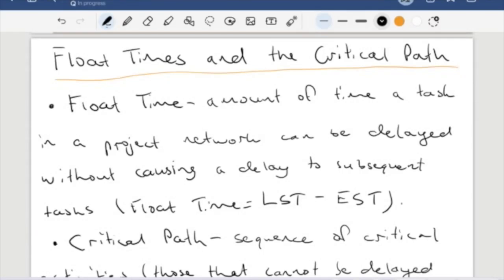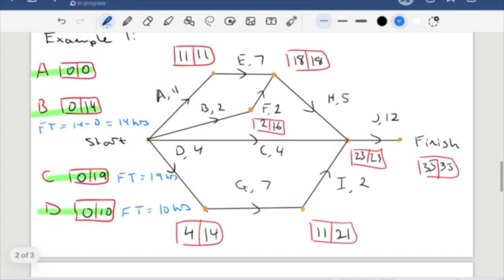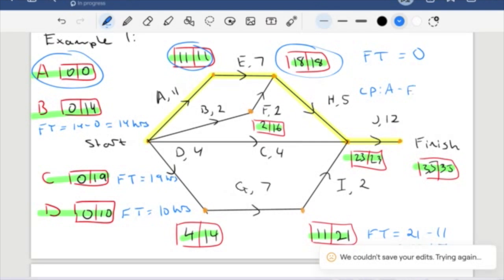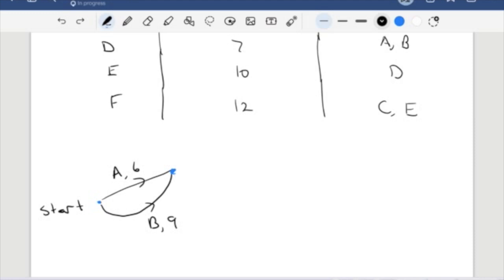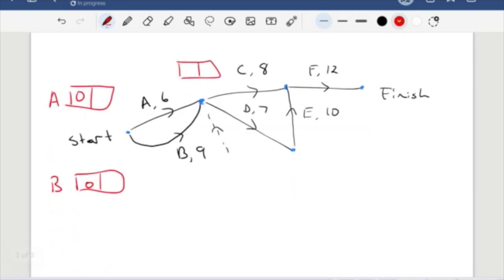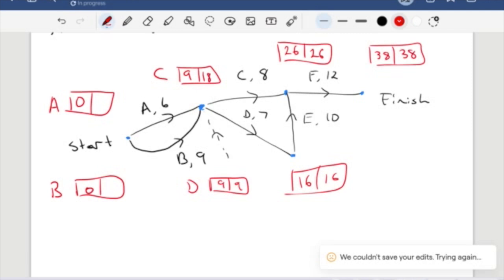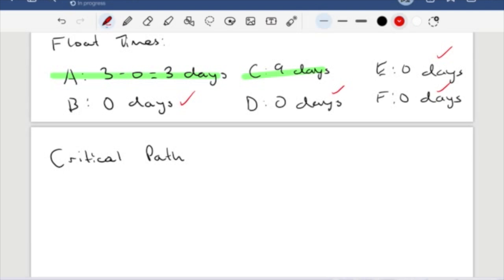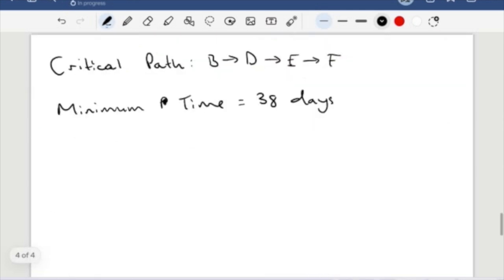Float Times and the Critical Path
In this video we will apply what we learnt about earliest and latest start times to calculating float times and determining the critical path of a network.